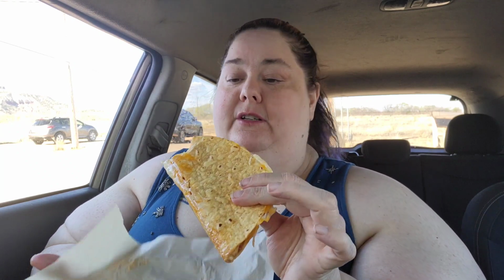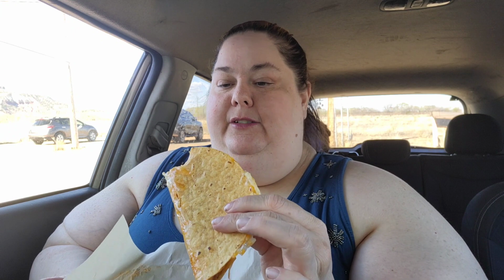Fatty Approved? New Taco Bell cantina crispy chicken taco taste test. Get one Free!!